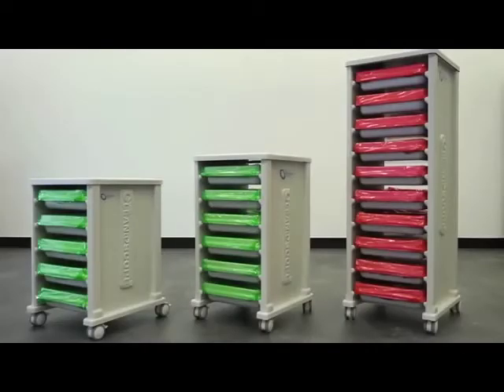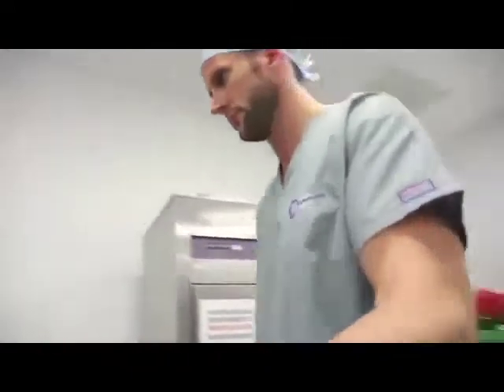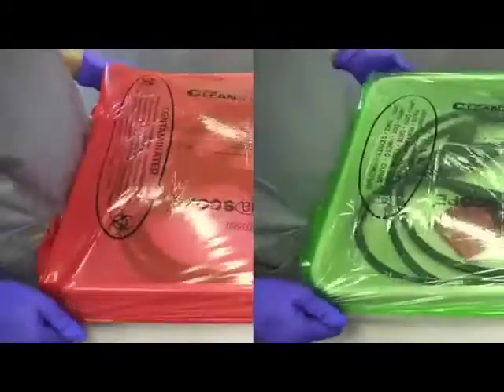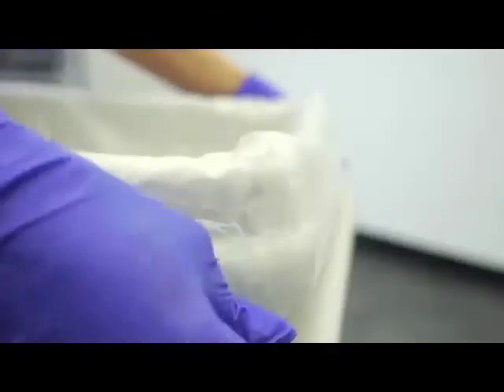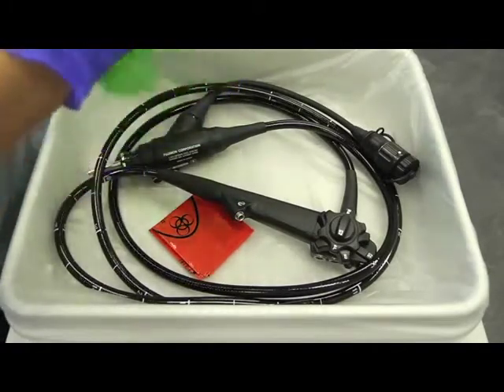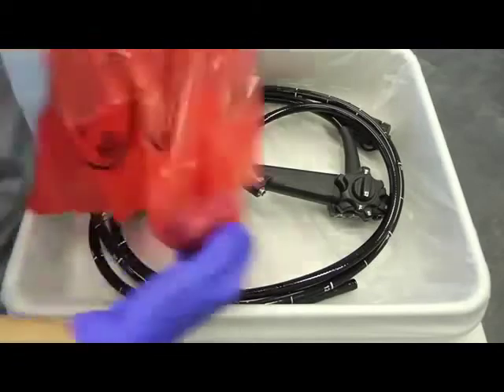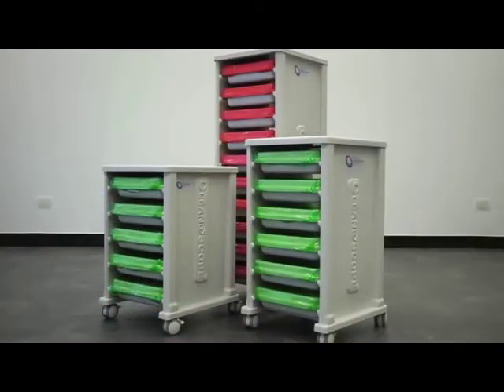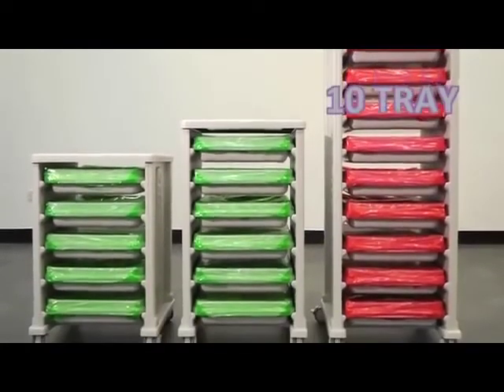Cleanascope™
The MEDIVATORS CLEANASCOPE™ Transport and Storage System protects your endoscopes and other delicate equipment by minimizing direct handling and reducing contact with airborne contaminants during transport and short-term storage. Its patented design creates a protective environment for each disinfected endoscope. Green (clean) and red (contaminated) color-coded liner covers provide immediate identification of clean or contaminated endoscopes.